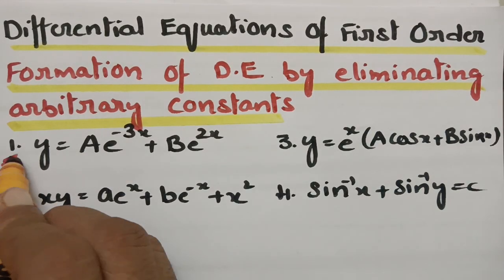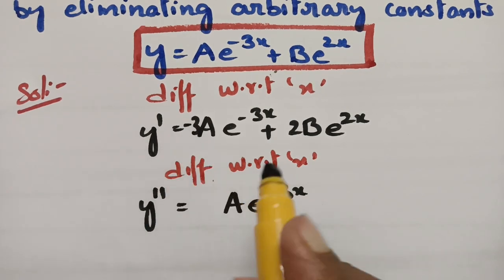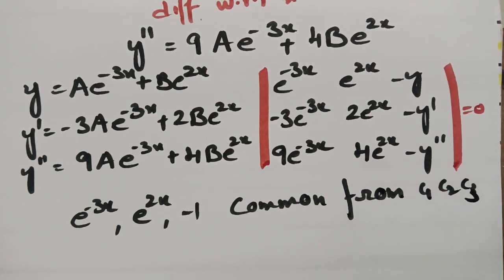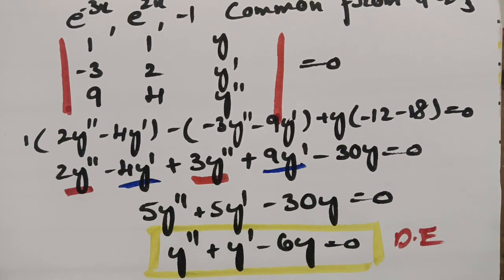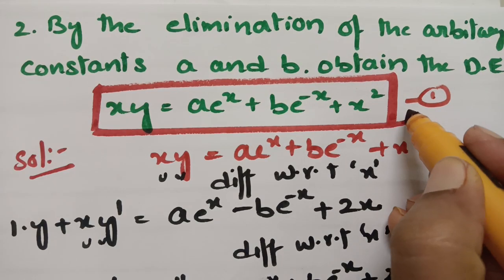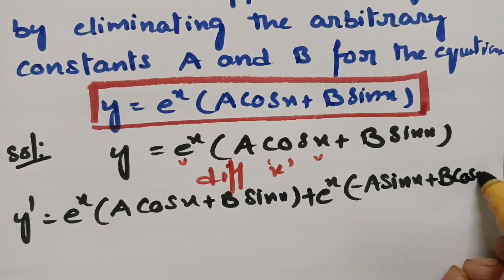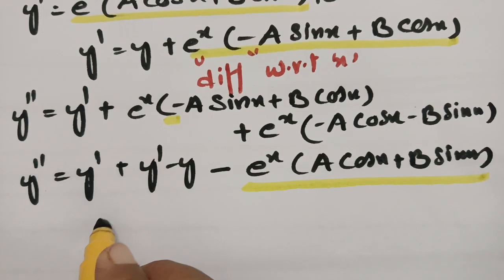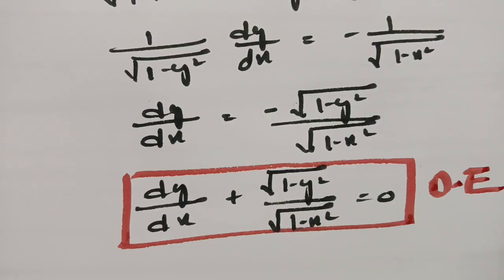Differential equations of first order- Formation of differential equations by eliminating constants